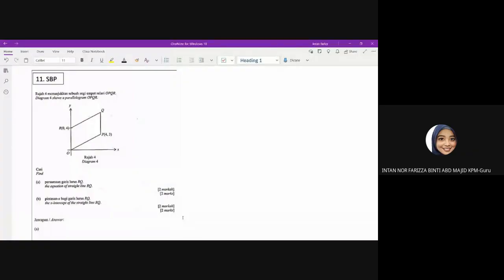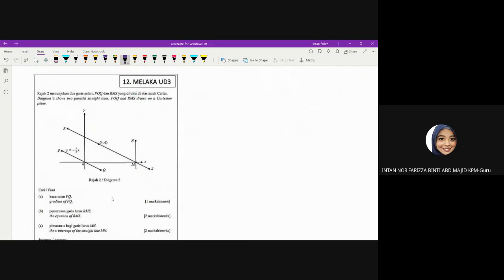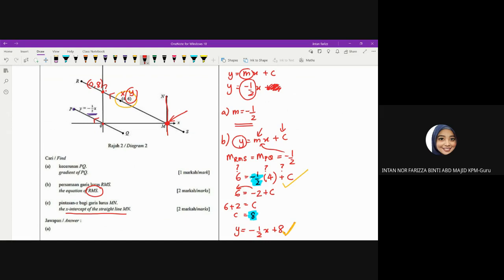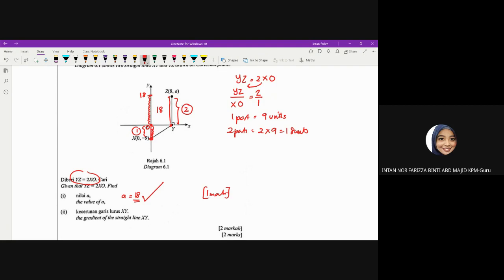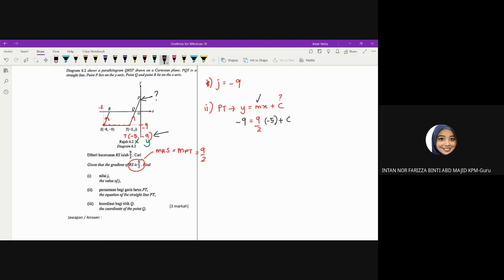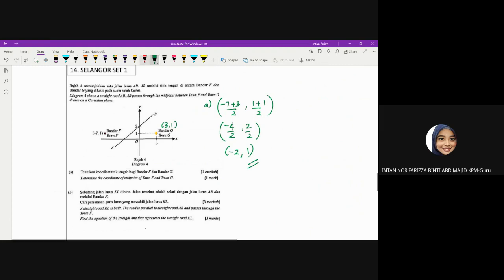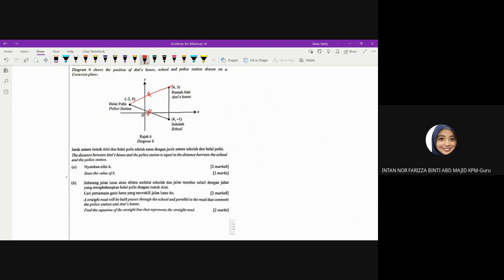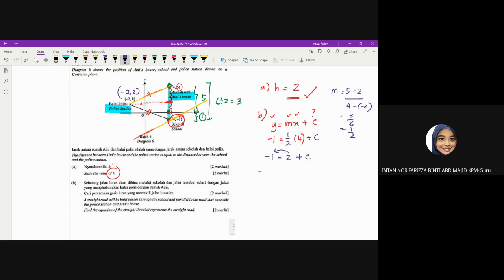SOLUTION FOR STRAIGHT LINES (FROM SPM STATE TRIAL 2023)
Penyelesaian Garis Lurus (Kertas Percubaan SPM Negeri 2023)